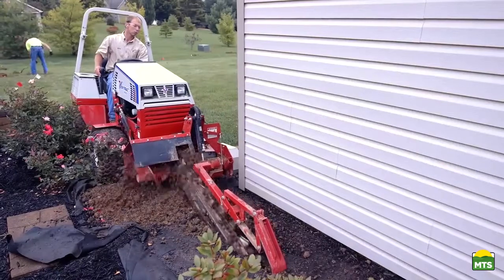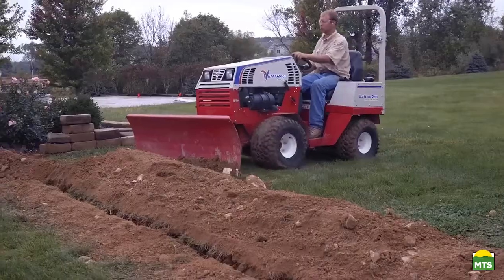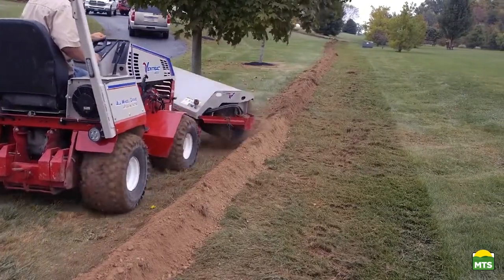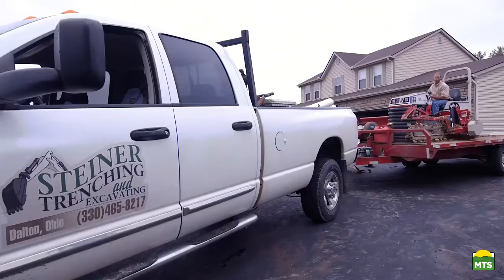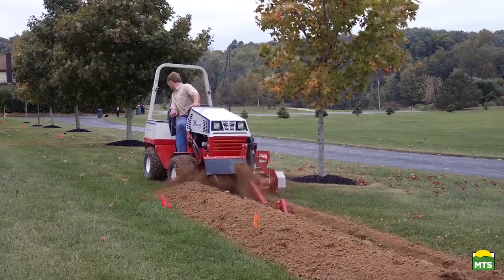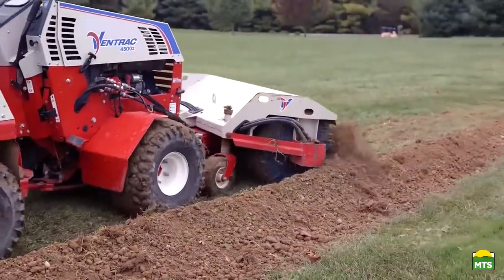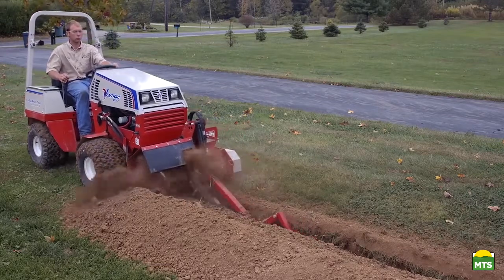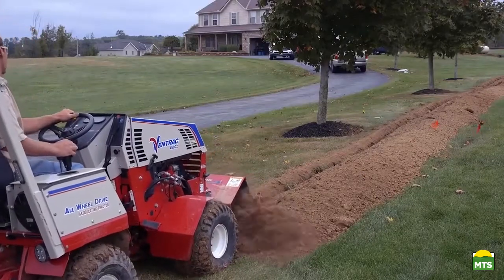Trenching Results Don't Get Better Than This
Digging trenches with Steiner Trenching.
Dig clean, narrow ditches on your property with minimal turf damage and maximum results with a Ventrac trenching attachment. Landscaping never looked so neat.

Ventrac tractors and attachments are now available at the Middletown Tractor Sales Washington, PA and Buckhannon, WV locations.

Common areas served at our Buckhannon location include Weston, Philippi, Clarksburg, Flatwoods, and Glenville, WV.
Common areas served at out Washington location include Wheeling, Canonsburg, Pittsburgh, Connellsville, and Waynesburg, PA.